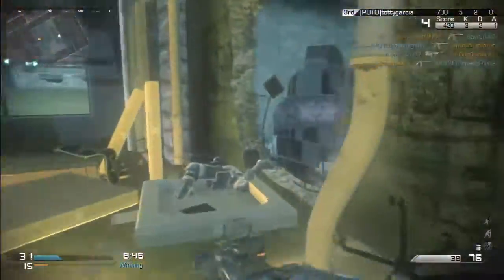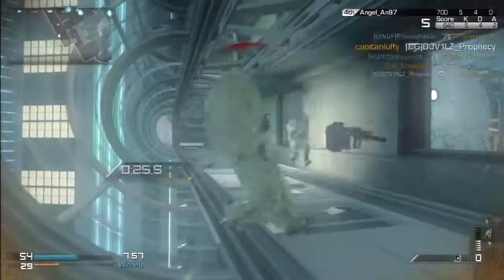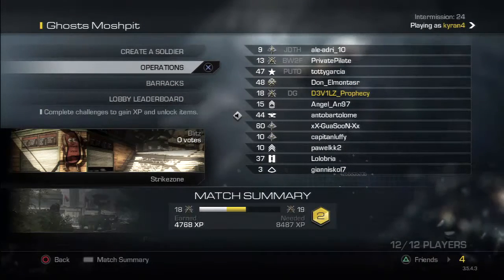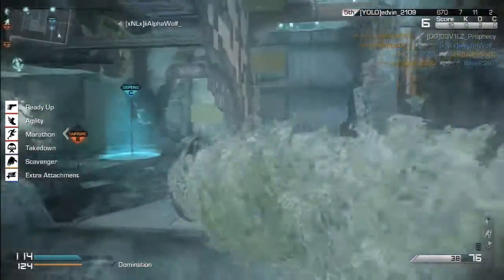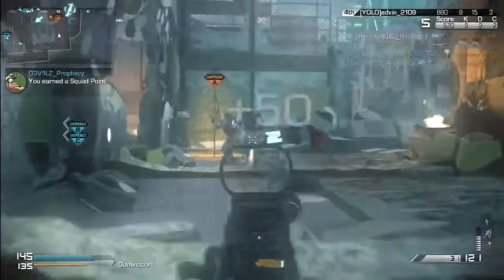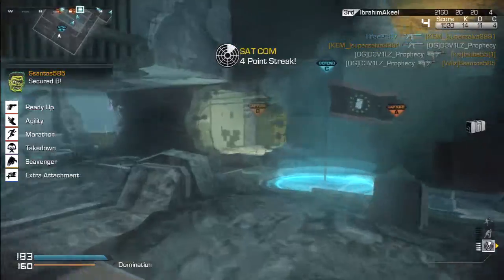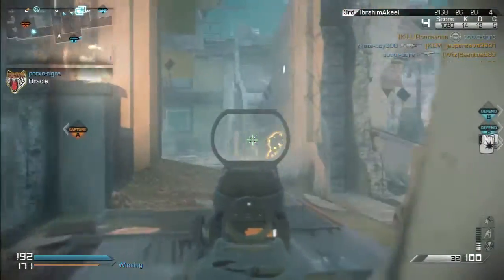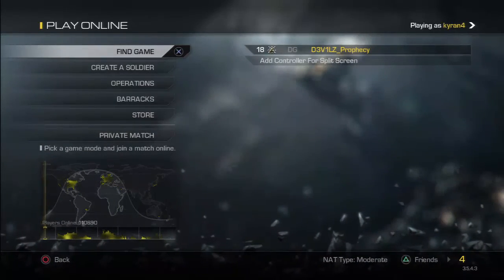free fall mp map live gameplay cod ghosts